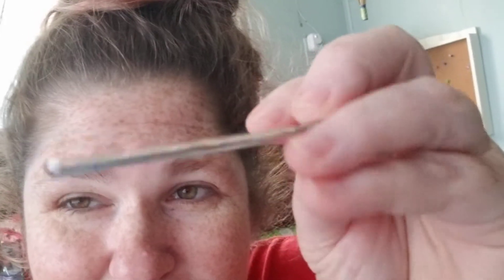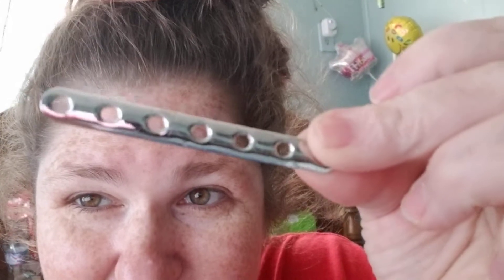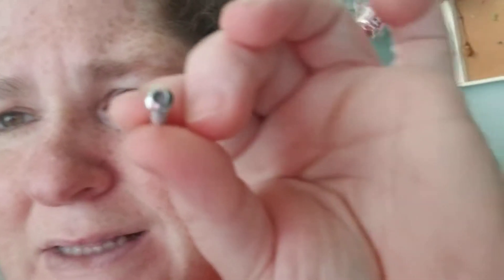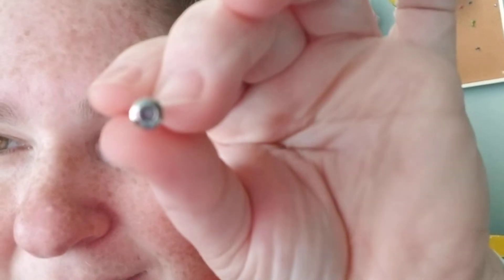Metal plate and screw removal from ankle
Ever wonder what your hardware looks like from a broken bone? Mine was in my ankle for almost 10 years before I decided to have it removed.